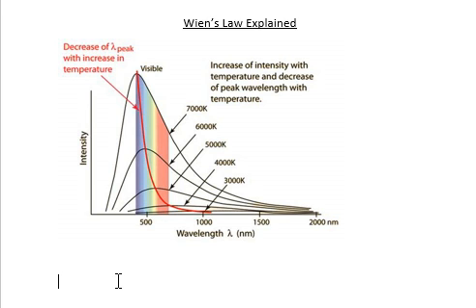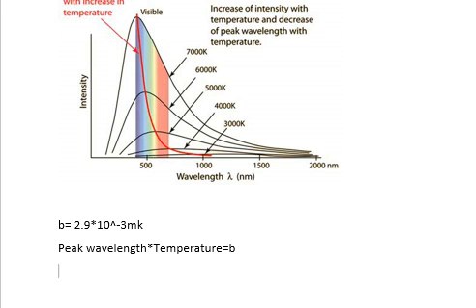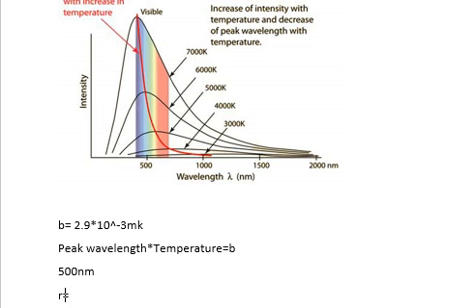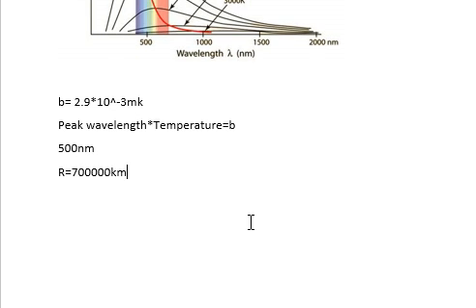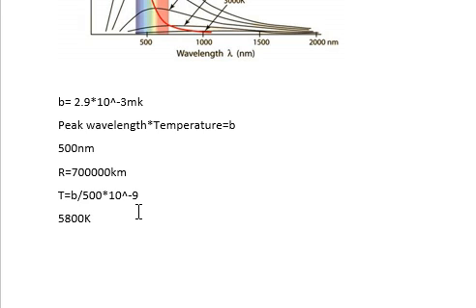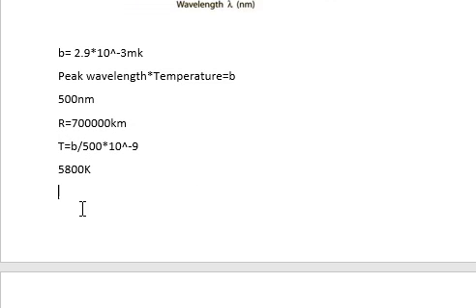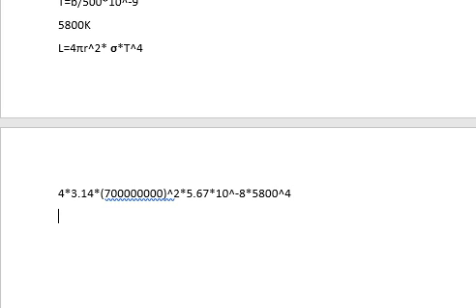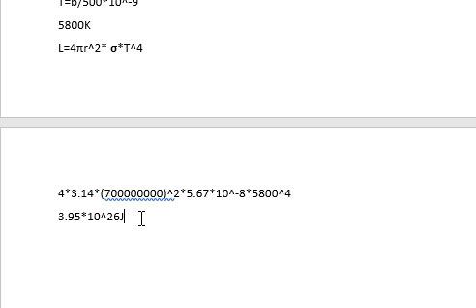A Level Physics: Wien's Law explained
Explanation of wien's displacement law and how it can be used in conjuction with Stefan's Law.